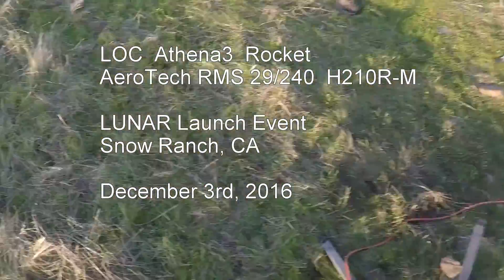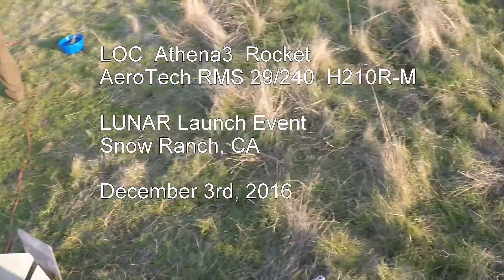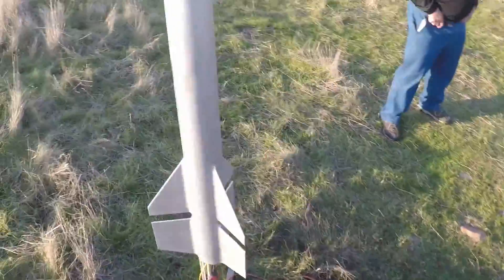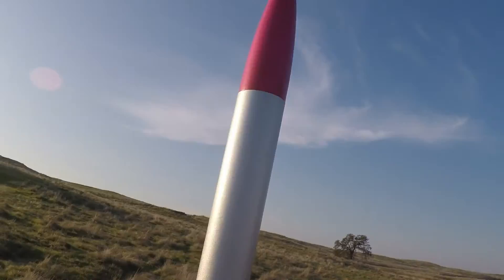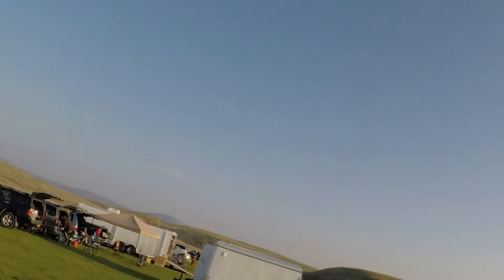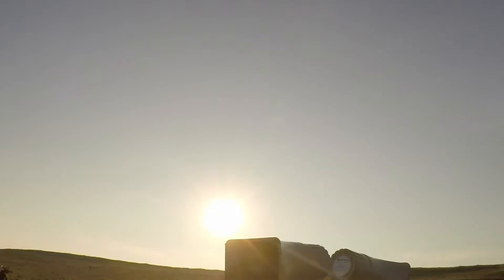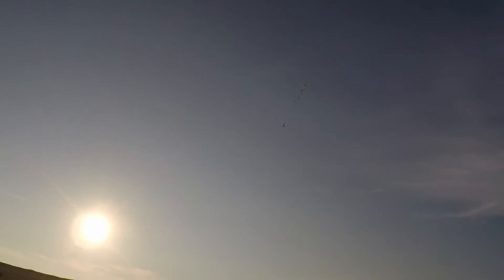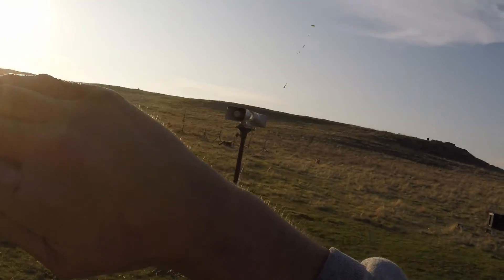LOC Athena3 Rocket, H210R-M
LOC Athena3 Rocket
Aerotech RMS 29/240 H210R-M  Motor
Dual Deploy using StratologgerCF Altimeter

LUNAR Launch Event
Snow Ranch, CA